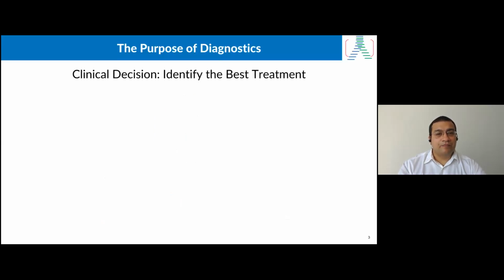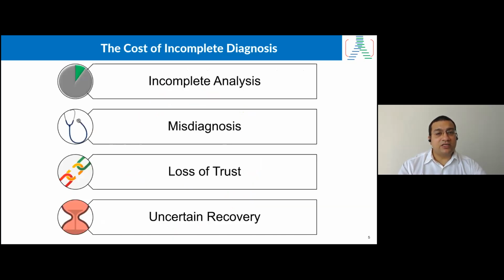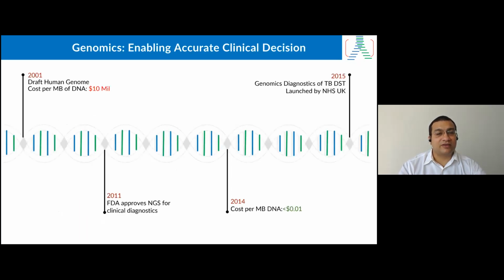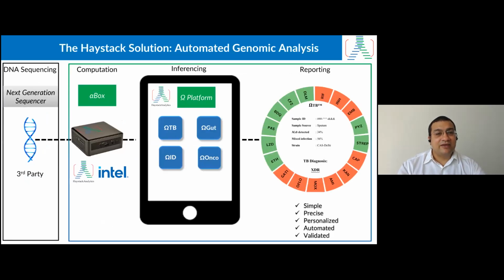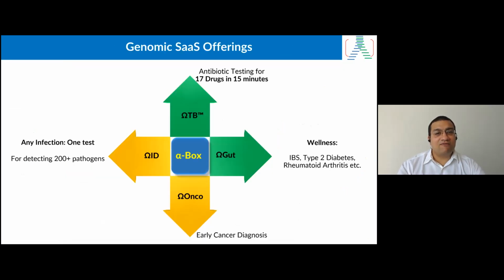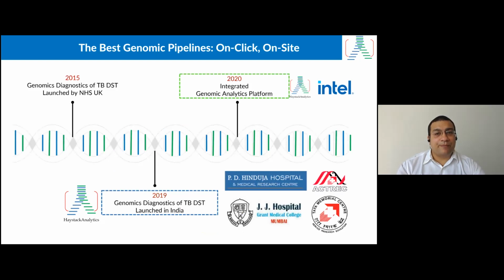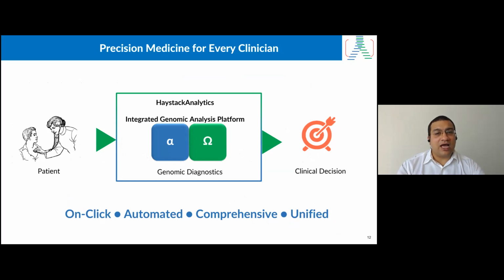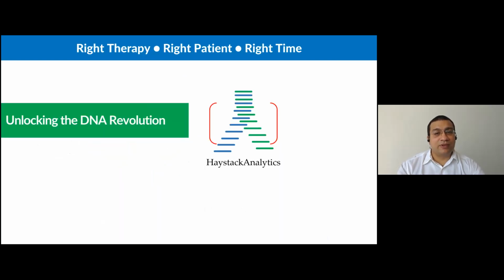HaystackAnalytics: Unlocking Clinical Genomics by Automating Bioinformatics.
Our SaaS product for genomic inferencing enables diagnostic labs to provide genomic reports to clinicians, just by a click. No need for any development, validation, and maintainance of expensive bioinformatic pipelines.